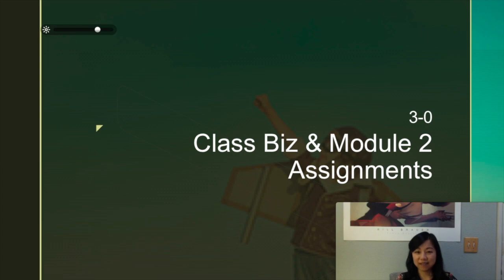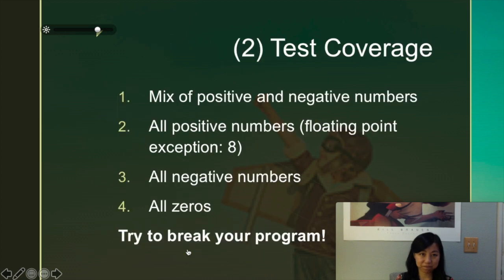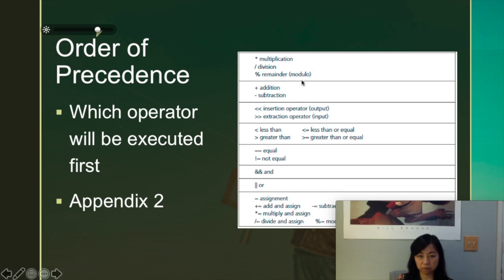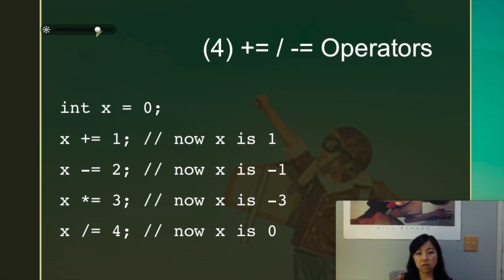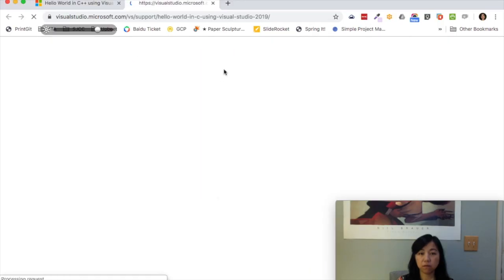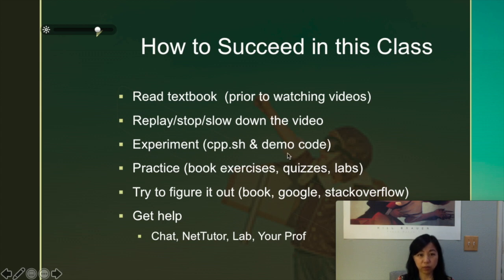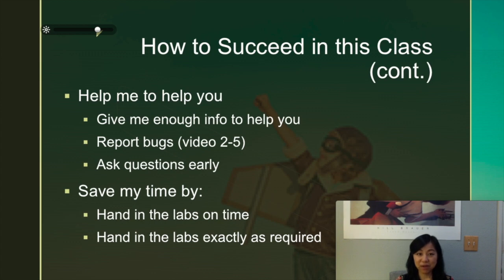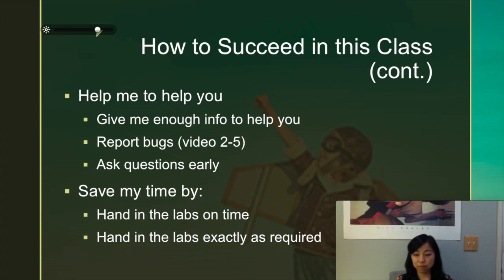Lecture 3-0 Class Biz & Module 2 Assignments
Class Biz & Module 2 Assignments